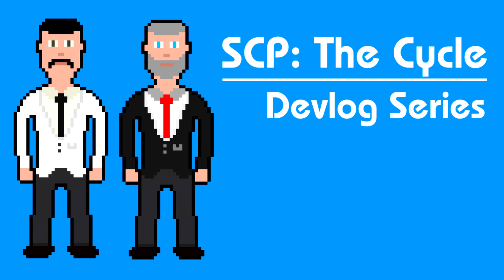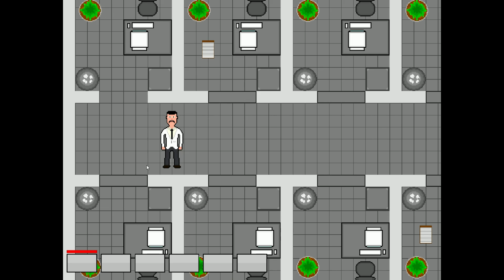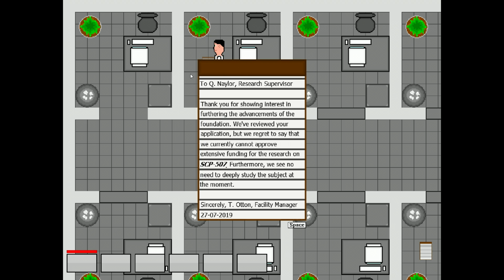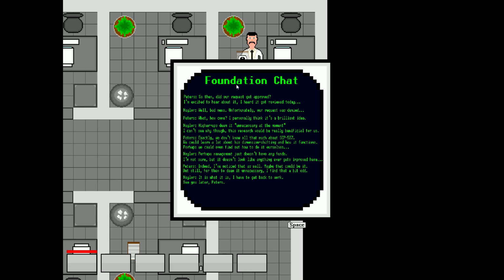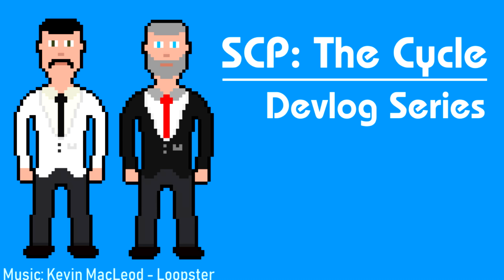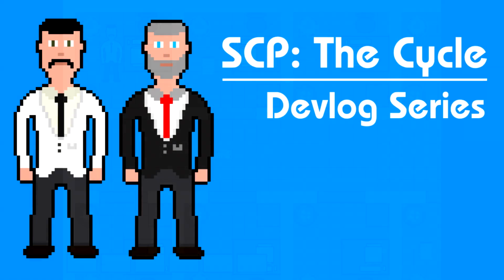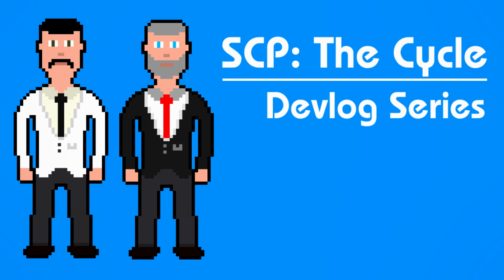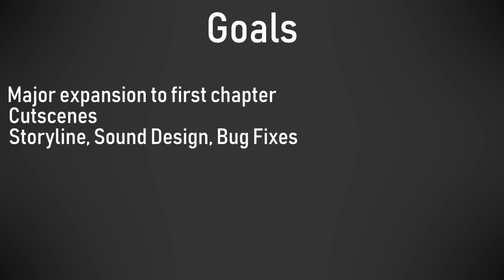SCP: The Cycle - Devlog #4 - Notes/Chat Logs + Improved Interactions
The fourth episode of the devlog series. This time, I've worked on the interaction system, the notes/chat logs, and I've added some new sounds.